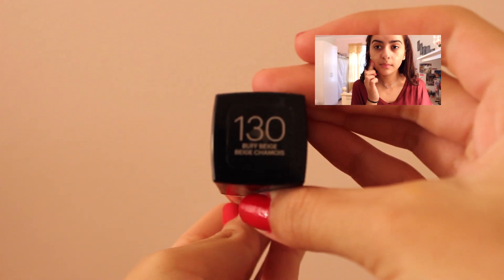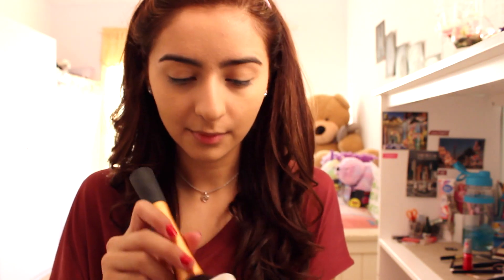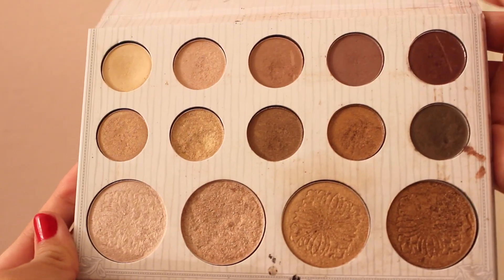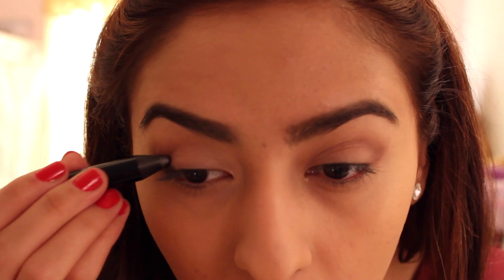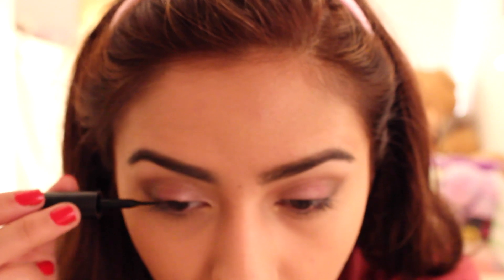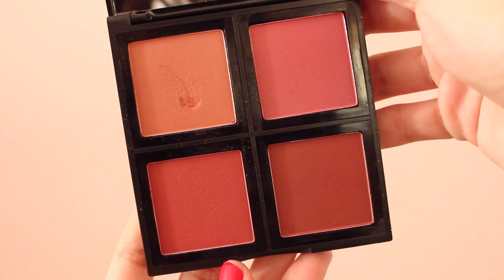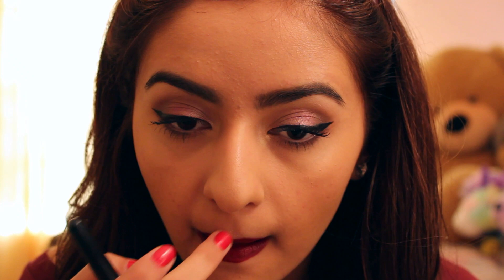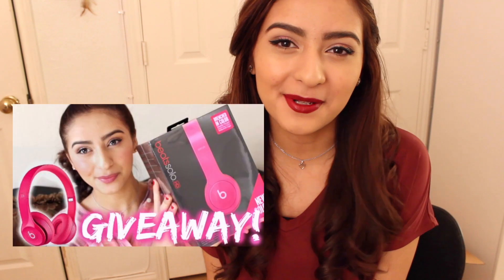Valentine's Day Makeup and Outfit!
*OPEN ME FOR PRODUCT INFO AND LINKS*

MAKEUP IN ORDER:
Maybelline New York Fit Me! Matte + Poreless Foundation Color Buff Beige 130
Maybelline SuperStay Better Skin Concealer in Light/Medium
Cherimoya Organique Mineral Compact Powder in Natural
Carli Bybel 14 Color Eyeshadow & Highlighter Palette
Urban Decay Ammo Palette- Last Call
Ulta Glitter Eyeshadow Pigment- Icing
Maybelline Line Stiletto Ultimate Precision Liquid Eye Liner
Too Faced Cocoa Contour Palette Chiseled To Perfection
Elf Blush Palette
Colour Pop Lippie Stick- Silk